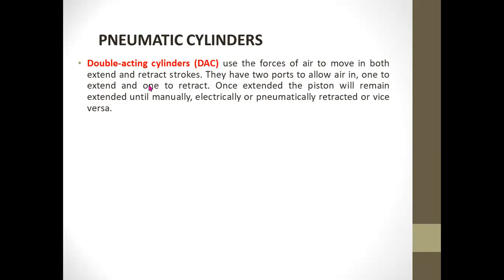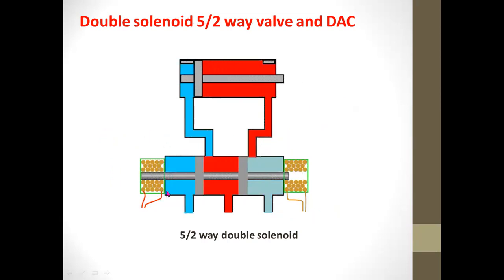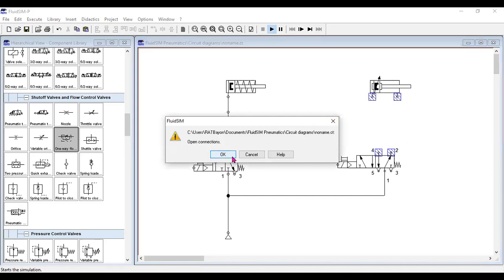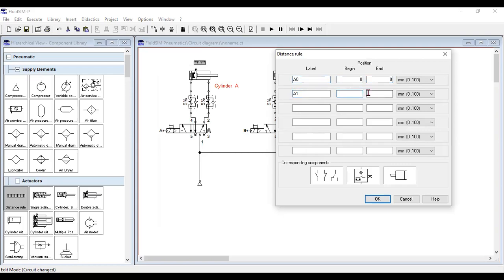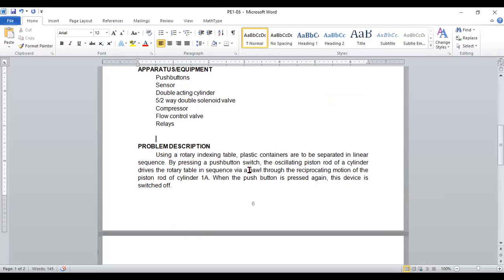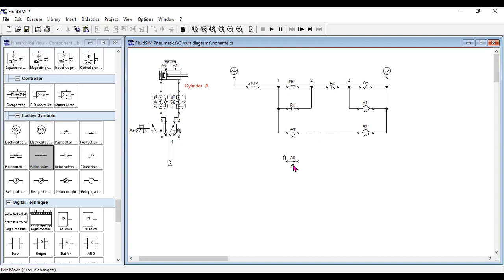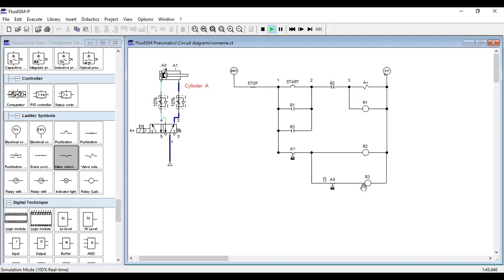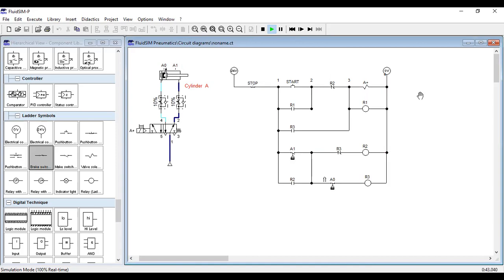Electro pneumatics Double Acting Cylinder